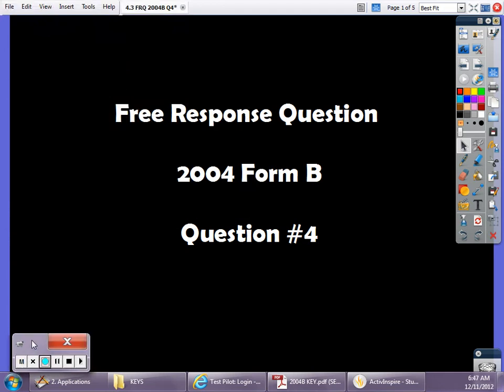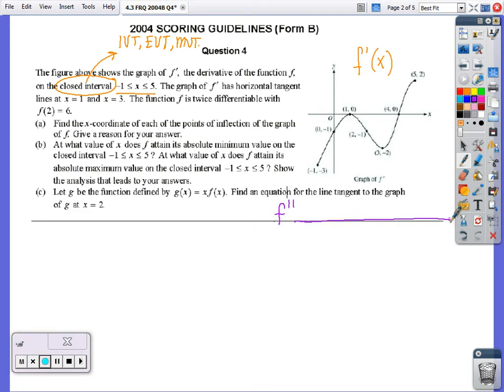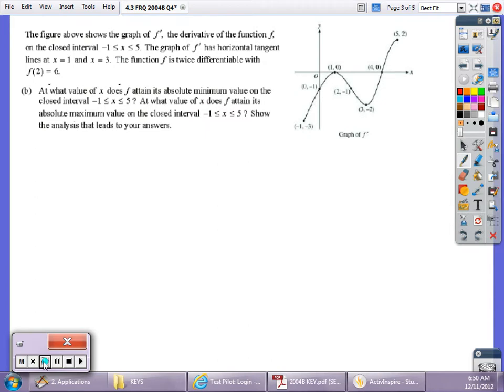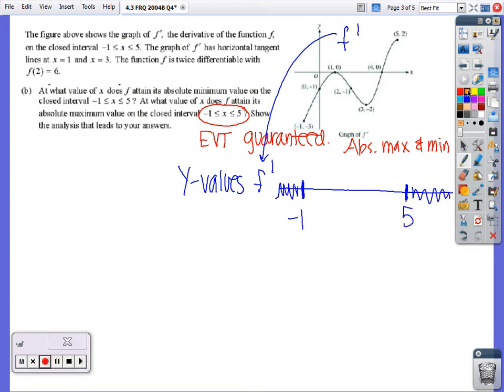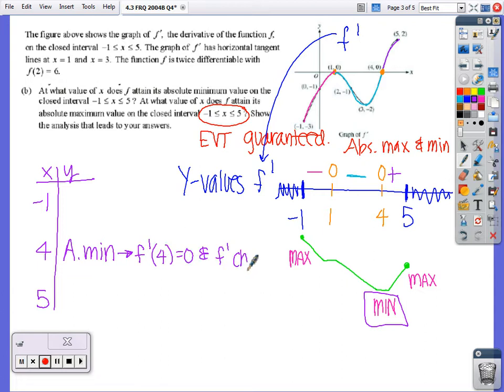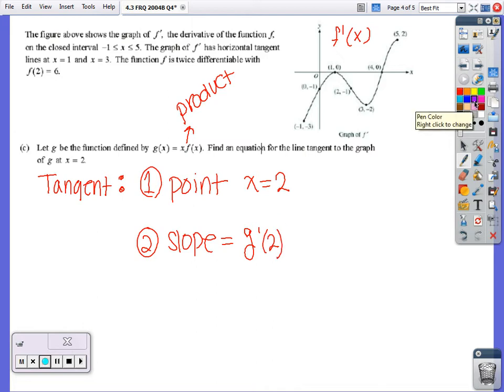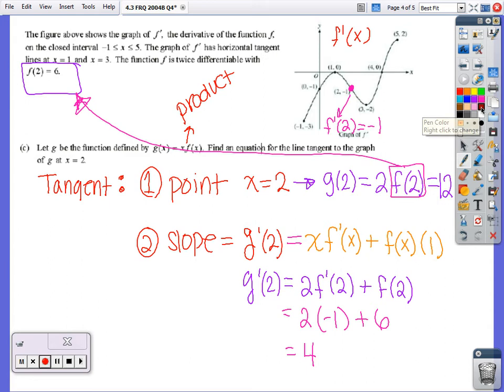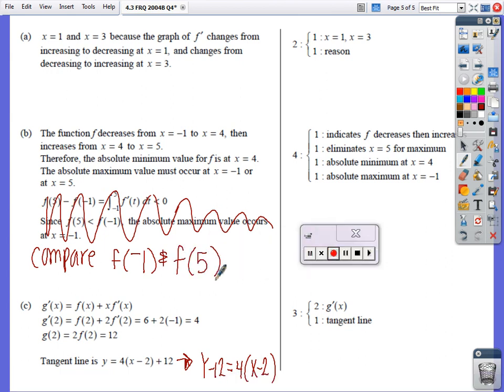4 3 FRQ 2004B Q4